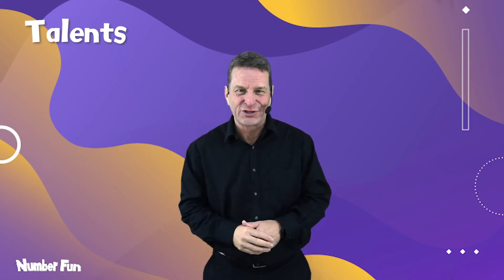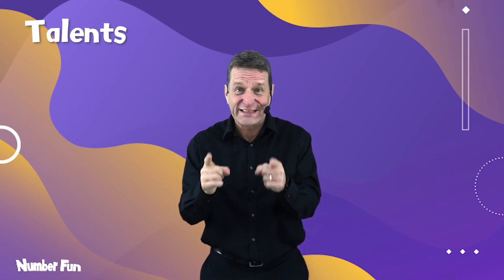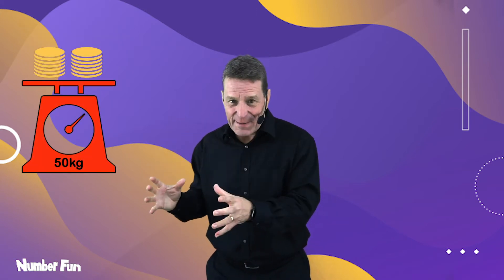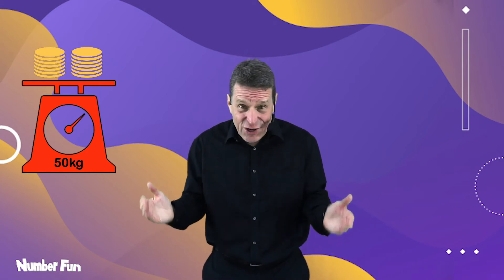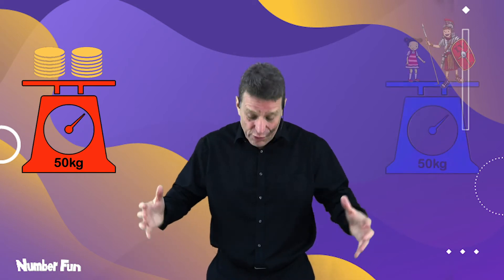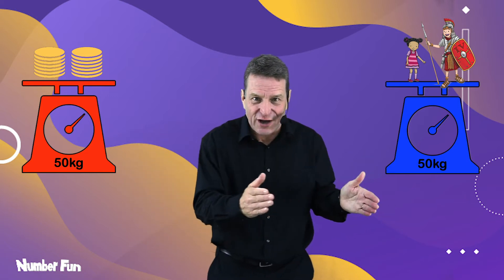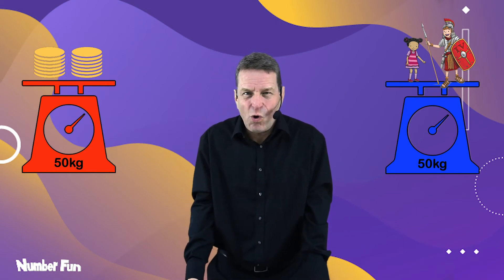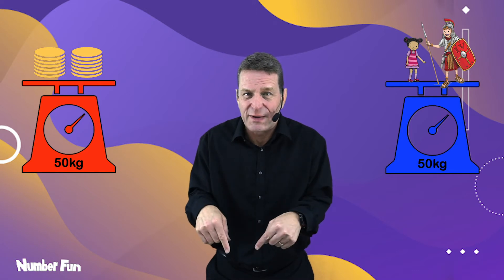Number Fun Assembly 3 - Talents Part 3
This is the third of three class assemblies by Dave Godfrey on the theme of talents and the mathematical concept of doubling.  for a host of resources to support the learning of doubles!  In this assembly Dave recaps on the key points from the previous assembly and introduces his song, 'Double the Talents'.